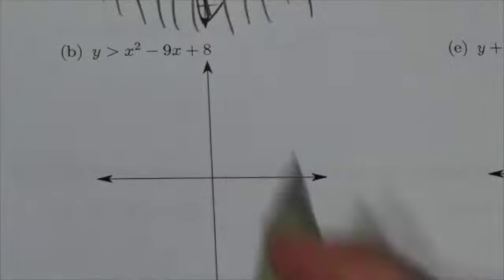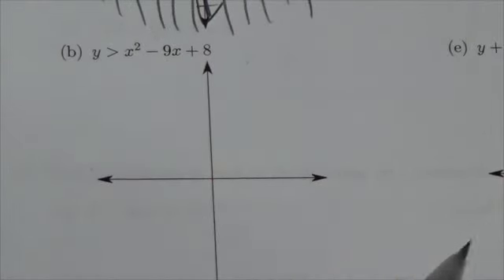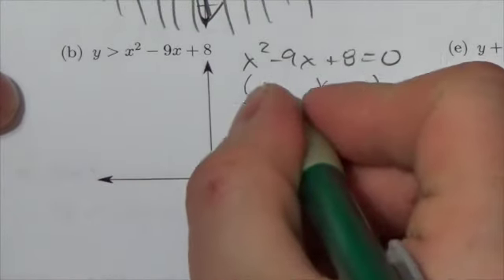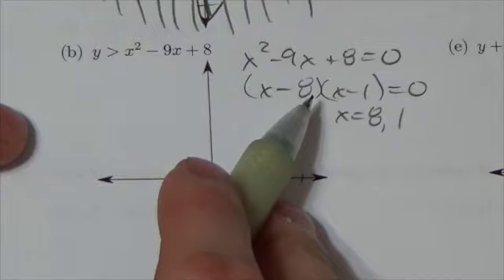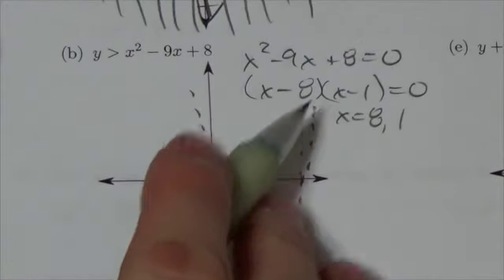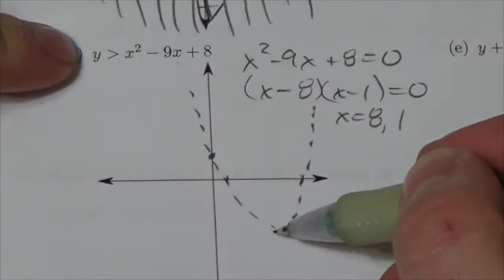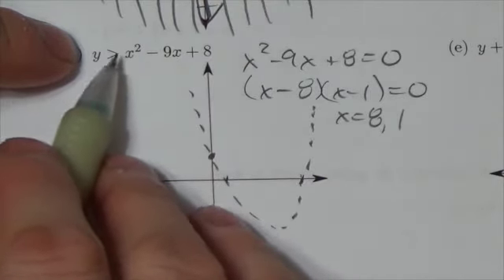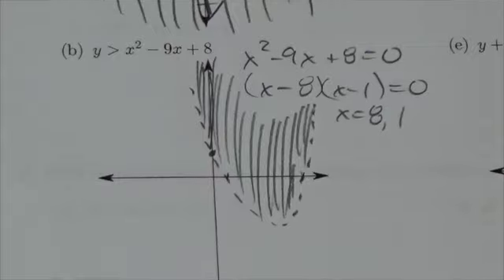Math 20-1 Systems Review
This is about sketching quadratic inequalities.